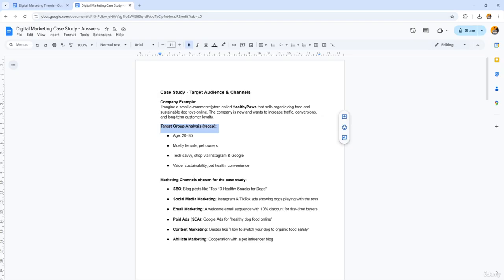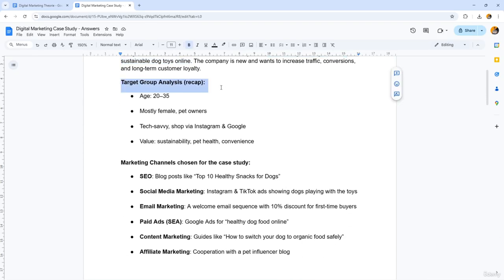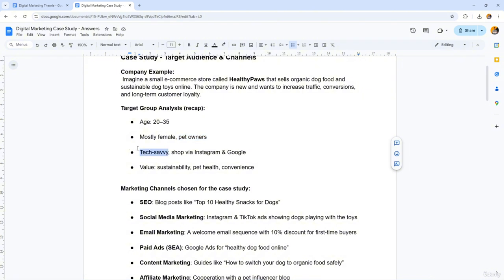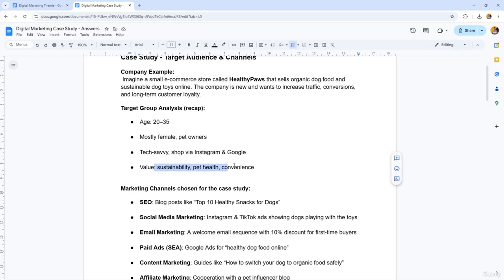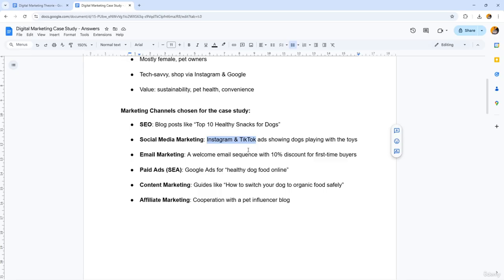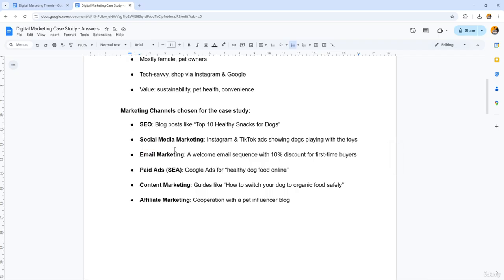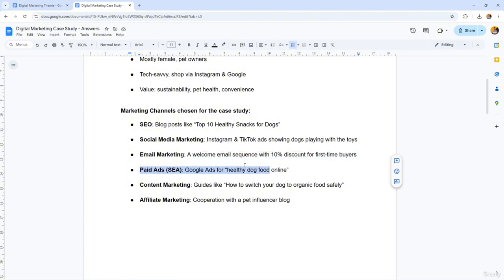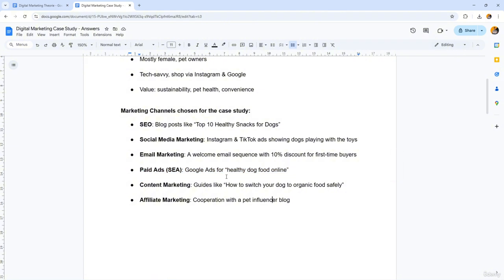Case Study: Target Audience & Channels | Digital Marketing Lesson 20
n Lesson 20 of our Digital Marketing Course, we continue the practical case study by identifying the target audience and selecting the right marketing channels.

Understanding your audience and choosing the correct platforms is crucial for running successful campaigns.

In this lesson, you will learn:
✔ How to define your target audience
✔ How to use personas in real scenarios
✔ How to select the right marketing channels
✔ Differences between platforms (Social Media, SEO, Ads, Email)
✔ How to align audience with channels for better results

This practical lesson will help you apply your knowledge and make smarter marketing decisions.